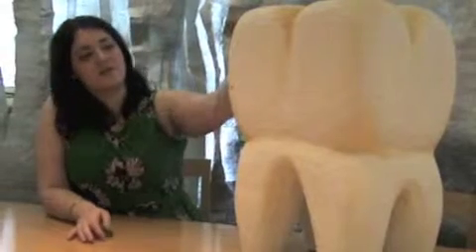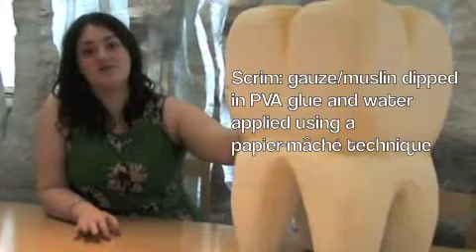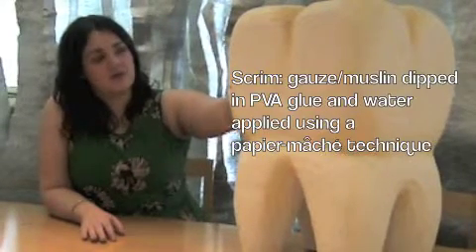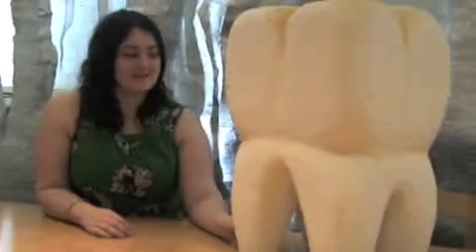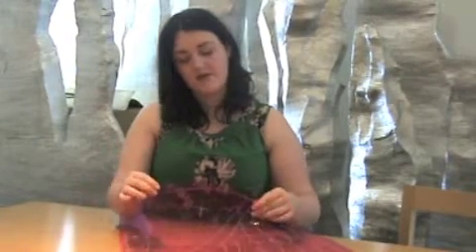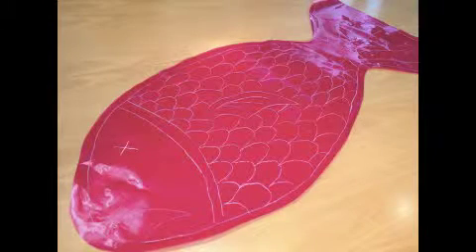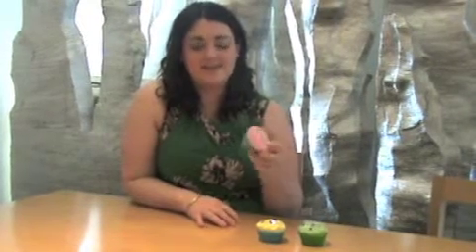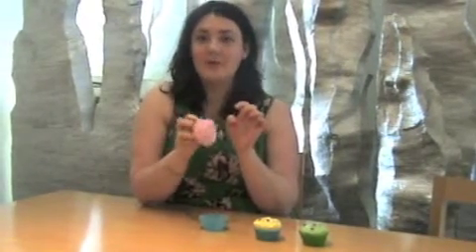Kirsty McCabe Props Video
Tips on prop-making from theatre designer Kirsty McCabe.